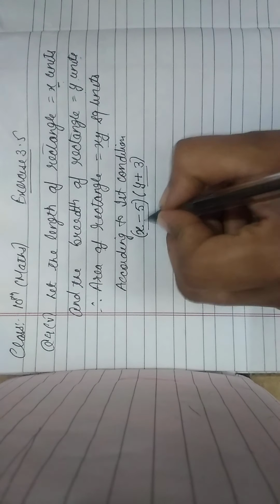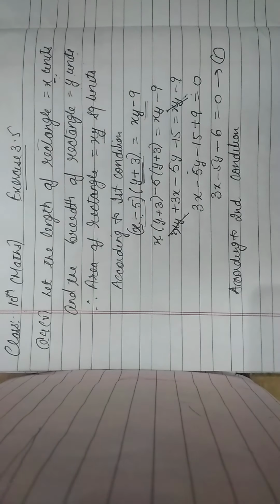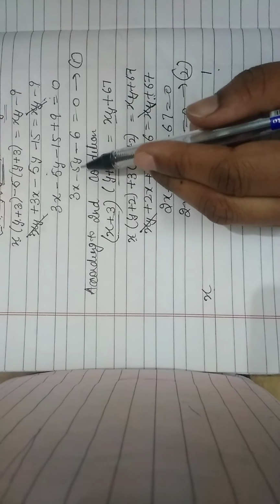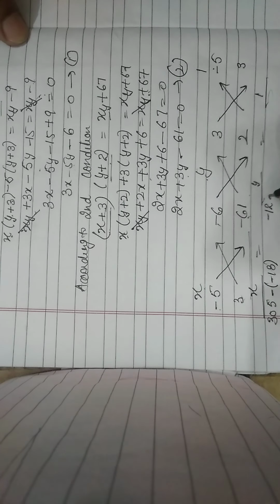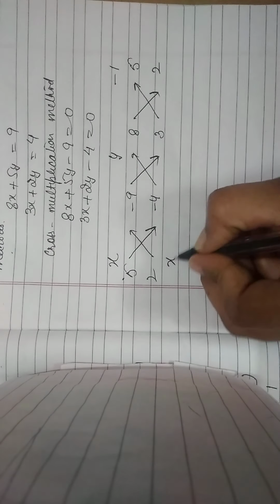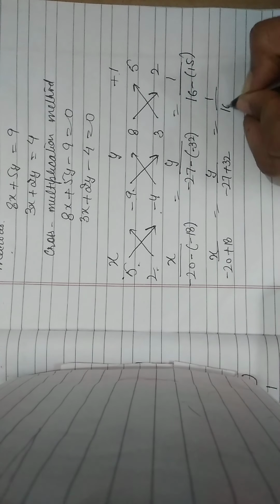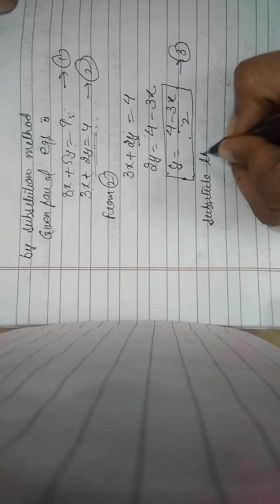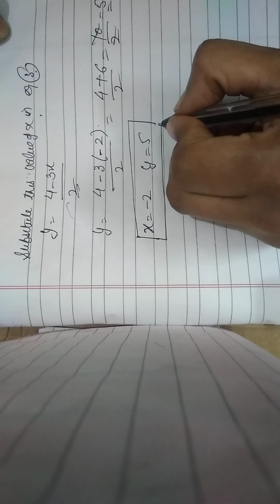Class 10 maths Chapter-3(pair of linear equations in two variables)Ex3.5 question 3 and 4(v)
Firstly statement is well explained .then explain how to make linear equations by conditions and solve it cross multiplication method